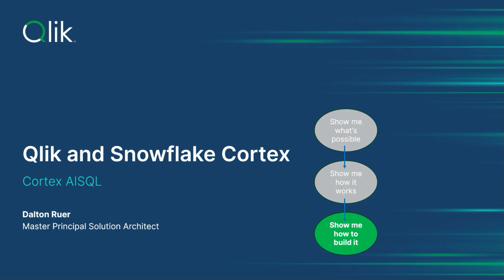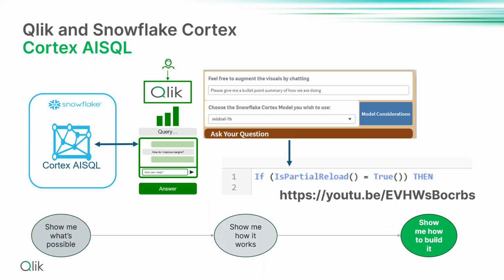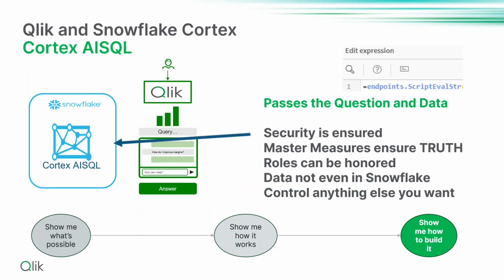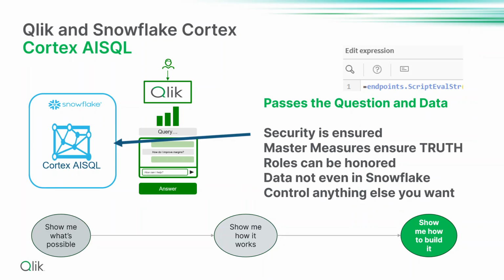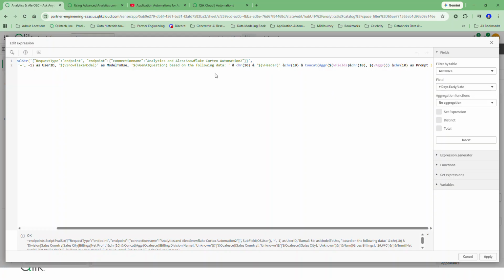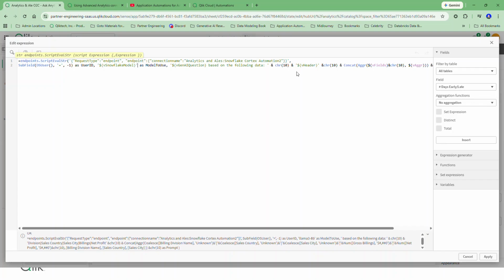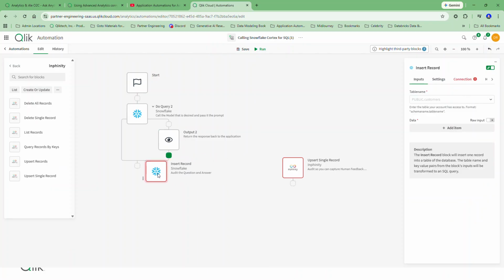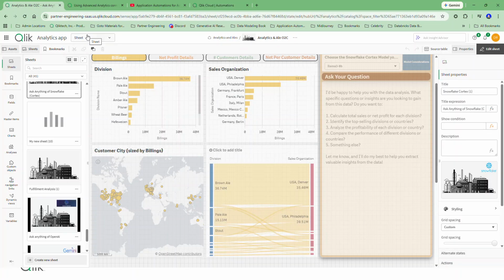Qlik and Snowflake Cortex AISQL - Show Me How To Build It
Ready to implement Snowflake Cortex AI-SQL in your Qlik environment? This technical walkthrough provides step-by-step guidance for building AI-powered analytics applications using two proven architectural approaches. Learn how to leverage Qlik's partial reload functionality for user-triggered AI queries, and discover the advanced analytics connector method for creating fully responsive, selection-aware AI interactions. Master the techniques for passing aggregated data alongside questions to ensure security compliance, honor role-based access controls, and maintain multiple versions of truth across different departments.

Dalton Ruer demonstrates building Qlik Automations that execute Snowflake Cortex Complete calls, configure advanced analytics connections in load scripts, and implement audit trails for AI usage monitoring. Whether deploying on QlikView, Qlik Sense Enterprise, or Qlik Cloud, you'll gain practical knowledge for creating production-ready AI integrations that respect data governance, support diverse data sources, and enable critical thinking through feedback loops. Transform your technical team into AI implementation experts with this comprehensive build guide.